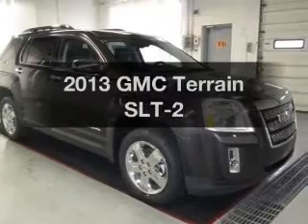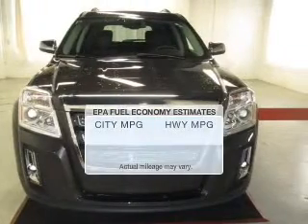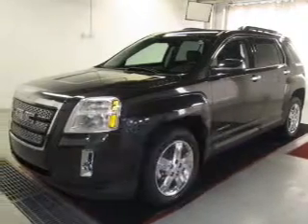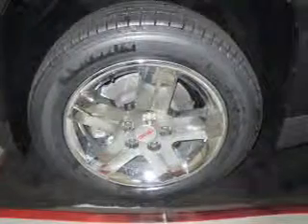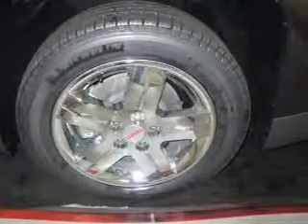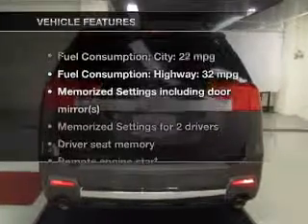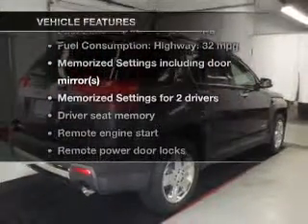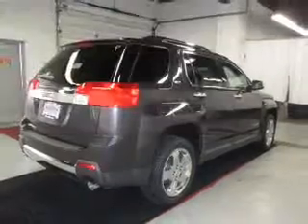2013 GMC Terrain - Parma OH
Year: 2013
Make: GMC
Model: Terrain
Trim: SLT-2
Engine: 3.6 liter 6 cylinder 24 valve
Transmission: 6-Speed Automatic
Color: Iridium Metallic
Mileage: 0
Address:
6603 Brookpark Road